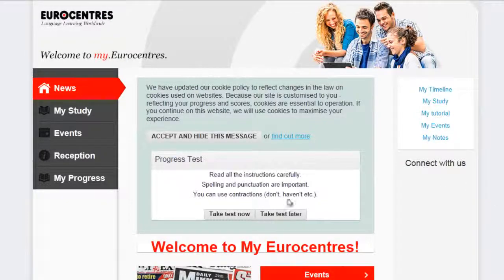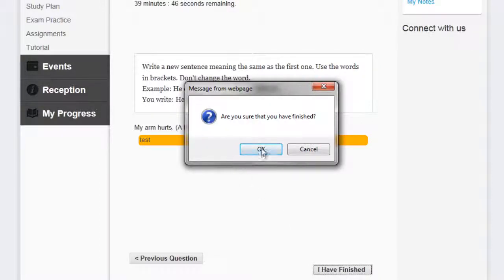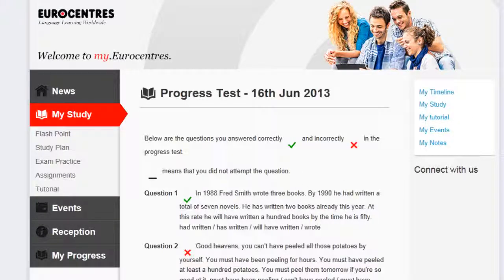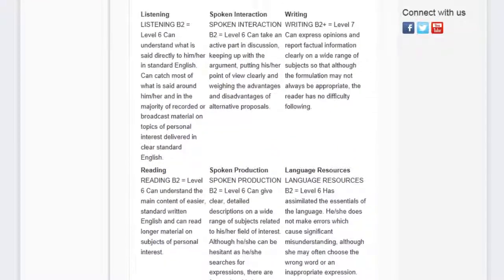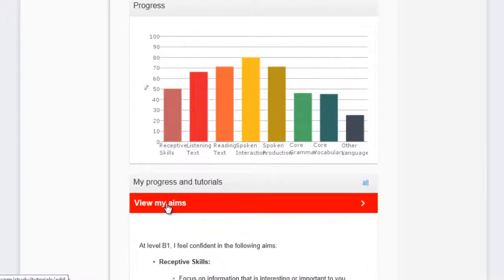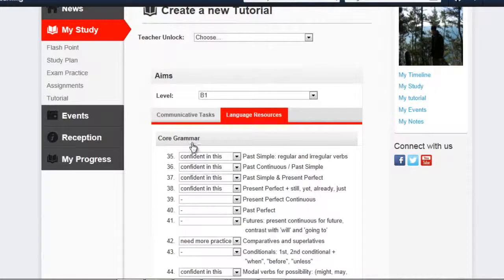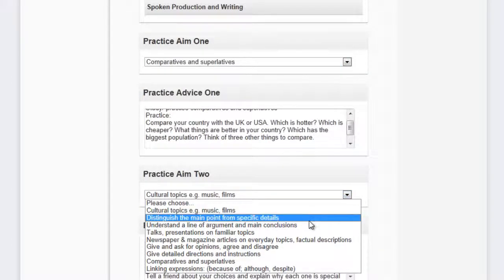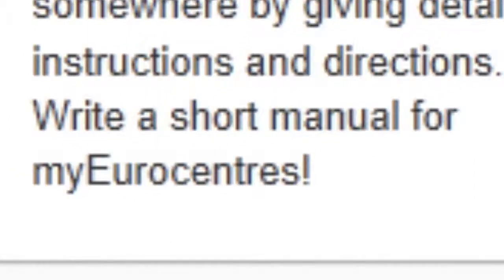Progress tracking new my.Eurocentres for students